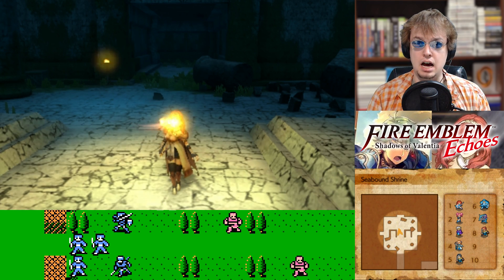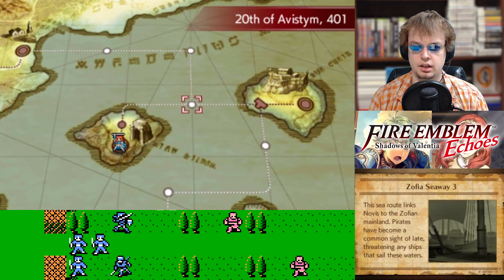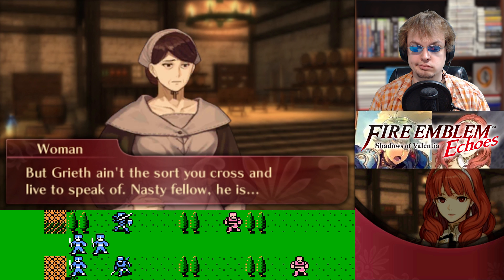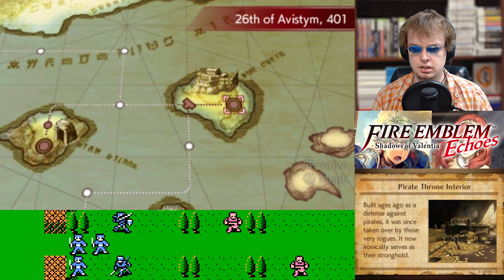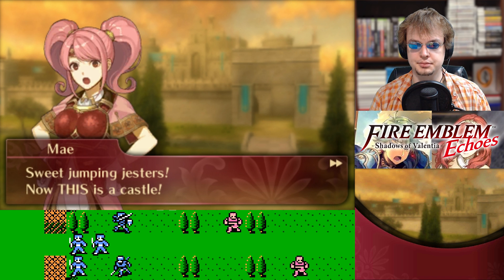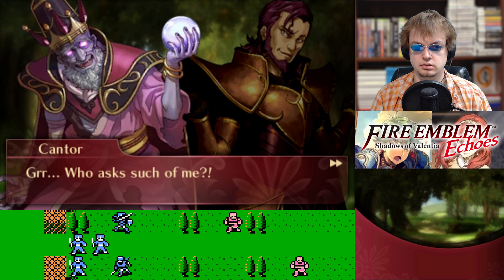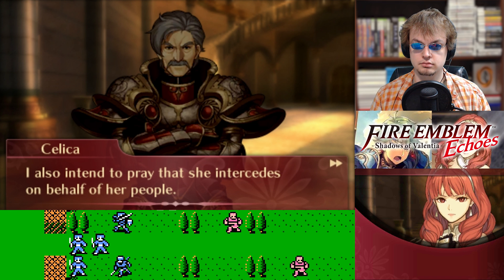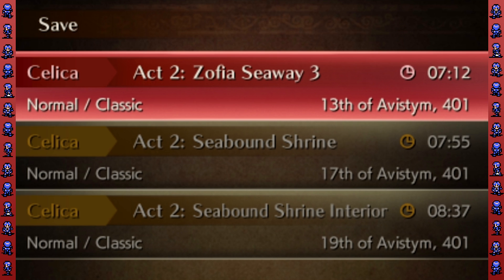Fire Emblem Echoes: A Fateful Reunion - Part 16